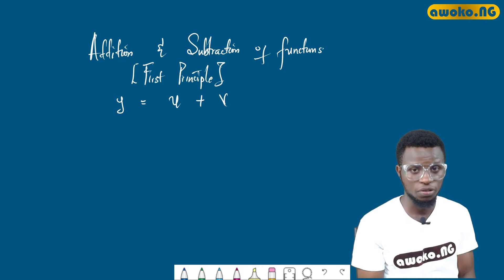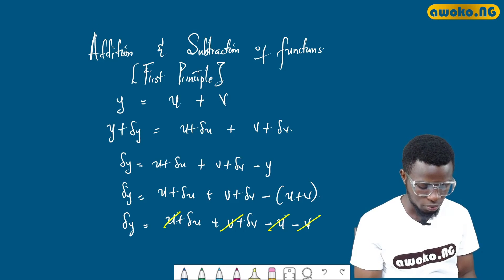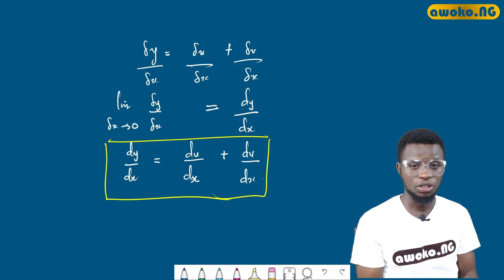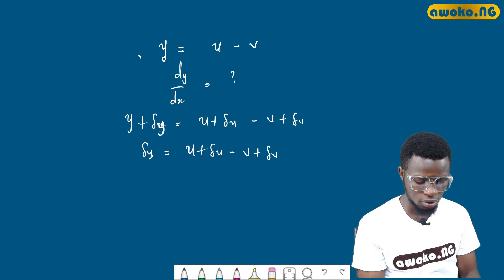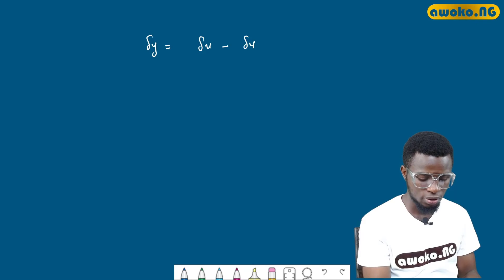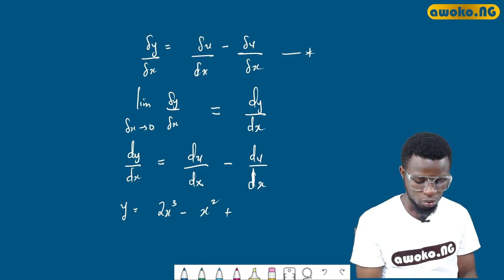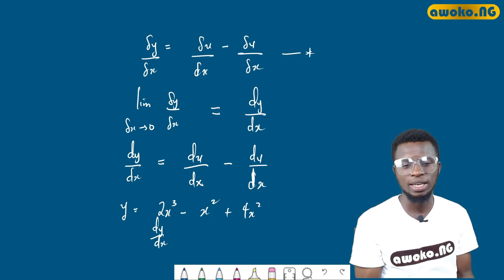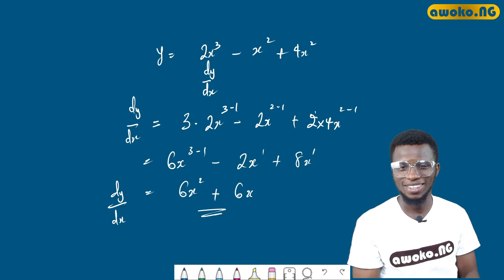Addition and subtraction of functions from first principles | DIFFERENTIATION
Addition and subtraction of functions from first principles. In this lesson we looked at how we could add and subtract differential functions from first principles.